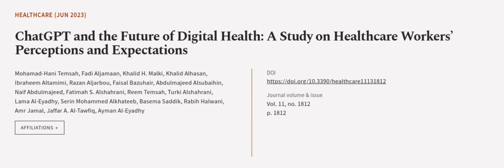ChatGPT and the Future of Digital Health: A Study on Healthcare Workers’ Perceptions ... | RTCL.TV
### Keywords ###

### Article Attribution ###
Title: ChatGPT and the Future of Digital Health: A Study on Healthcare Workers’ Perceptions and Expectations
Authors: Mohamad-Hani Temsah, Fadi Aljamaan, Khalid H. Malki, Khalid Alhasan, Ibraheem Altamimi, Razan Aljarbou, Faisal Bazuhair, Abdulmajeed Alsubaihin, Naif Abdulmajeed, Fatimah S. Alshahrani, Reem Temsah, Turki Alshahrani, Lama Al-Eyadhy, Serin Mohammed Alkhateeb, Basema Saddik, Rabih Halwani, Amr Jamal, Jaffar A. Al-Tawfiq ,and Ayman Al-Eyadhy

### Video Timestamps ###
0:00:00 - Summary
0:01:07 - Title
0:01:14 - Outro
0:01:18 - End